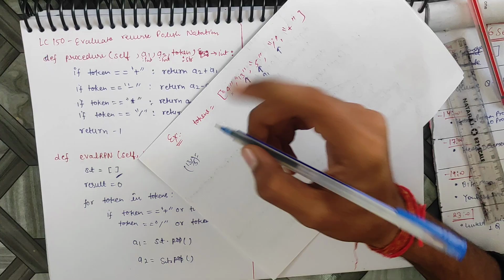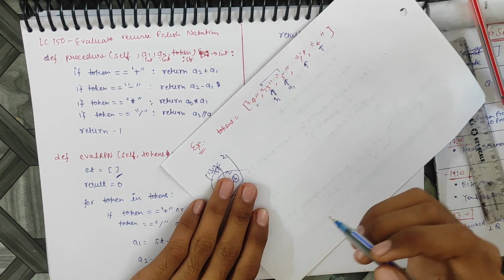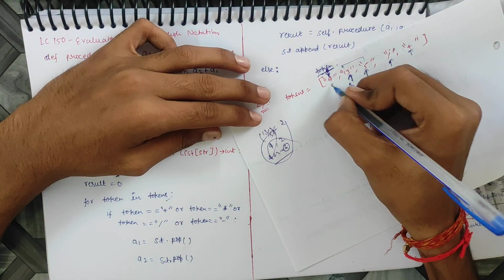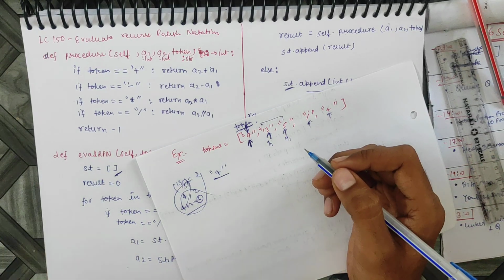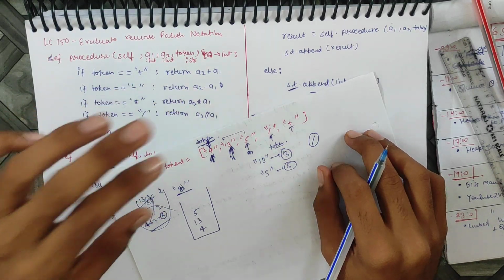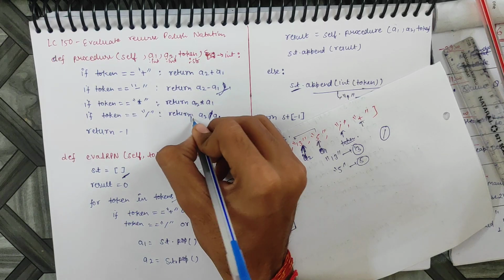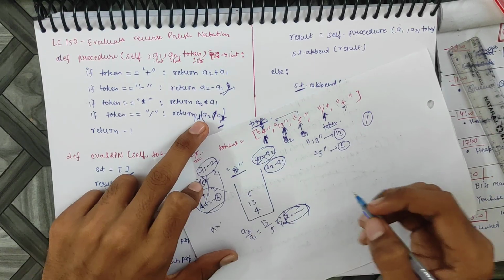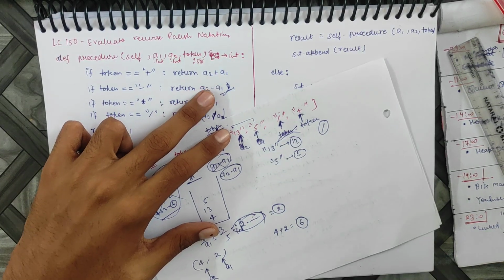LeetCode 150 | Evaluate Reverse Polish Notation | Python | Code and Dry Run